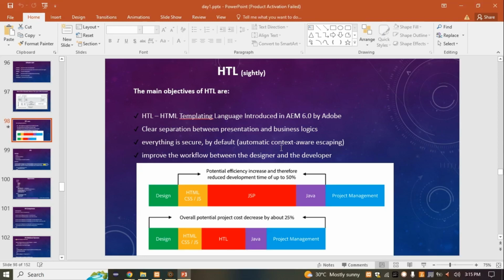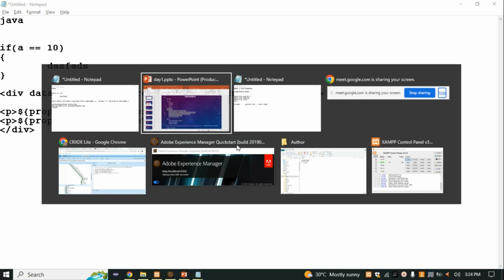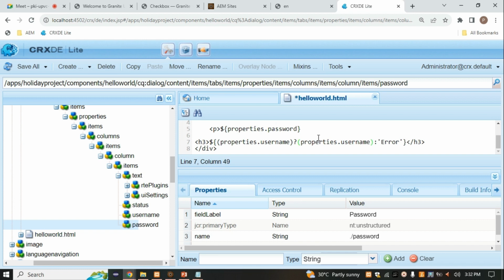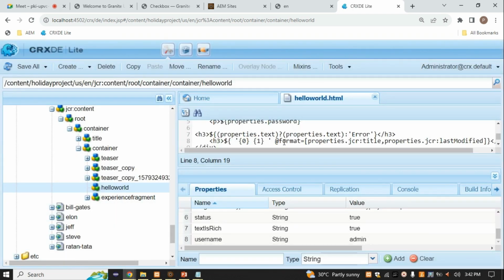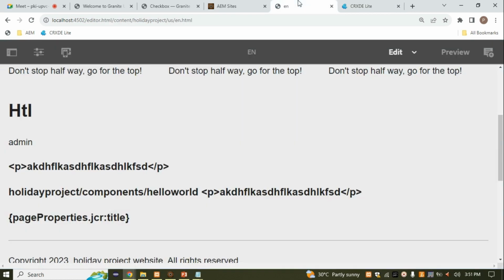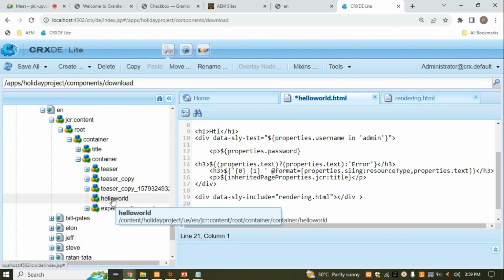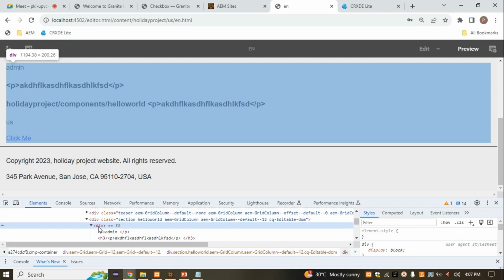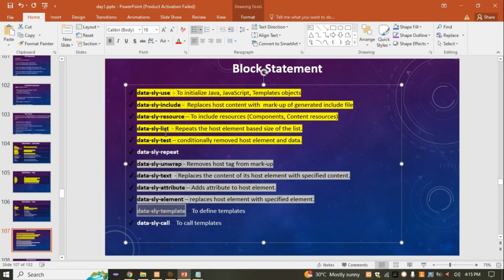AEM Tutorial 19-(28/08/2023 batch)Sightly in AEM Explained: The Perfect Guide